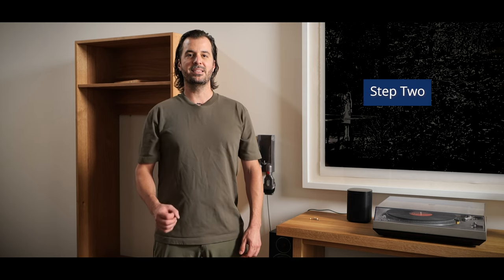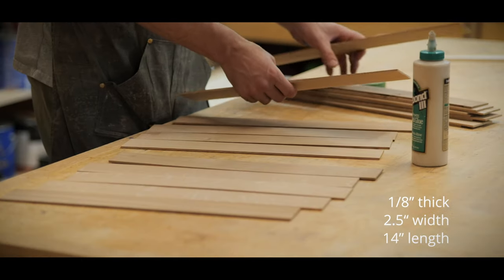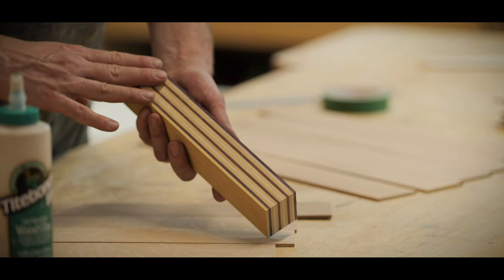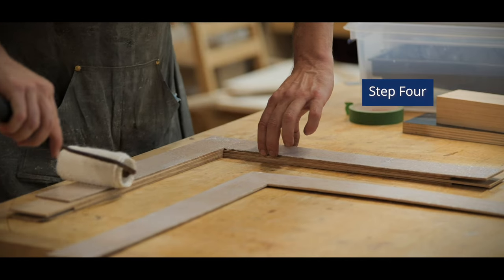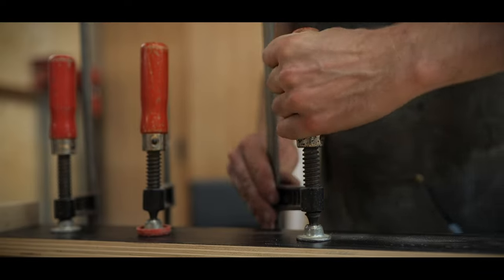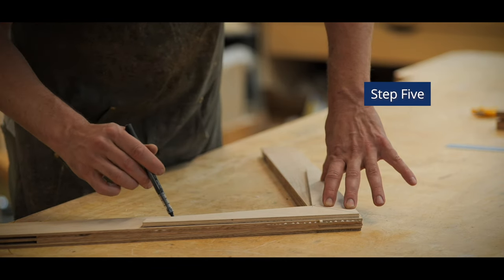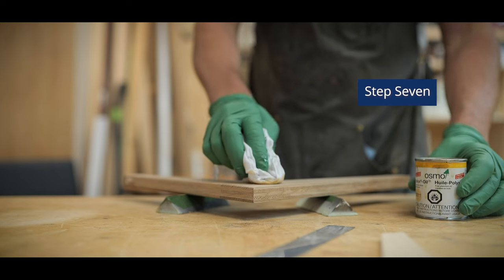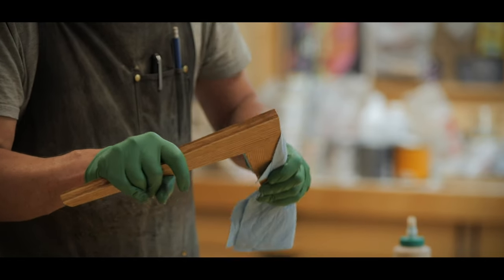How to Make a Cross Laminated Joint with David Roussel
Cross-laminating provides additional strength and durability to a structure or joint. Join woodworker David Roussel as he takes you step by step through the process of cross-laminating a joint and building a stylish coat hanger.